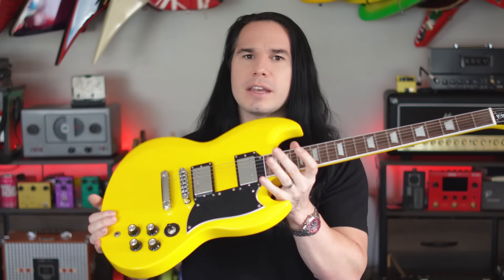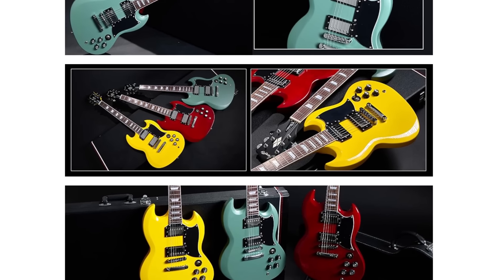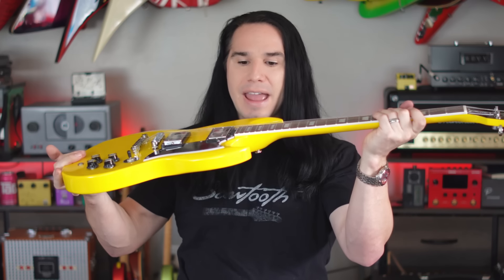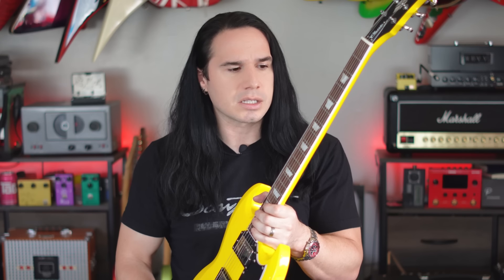Firefly Guitars' Return to Form! (ss frets, set neck, under $200)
With a blazing yellow paint job, all mahogany set-neck construction, rounded ball end stainless steel frets, and a wicked double cut offset body... for under $200 via Amazon... This is a great return-to-form for Firefly Guitars! Let's check it out.

I used the BOSS IR-200 for the demo